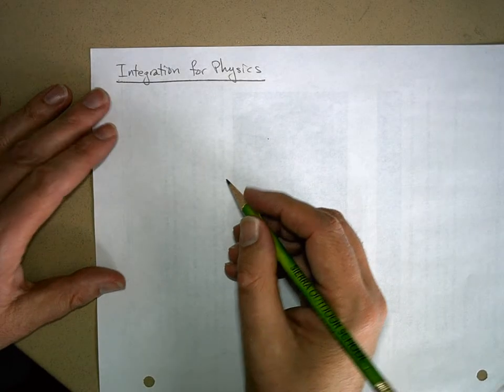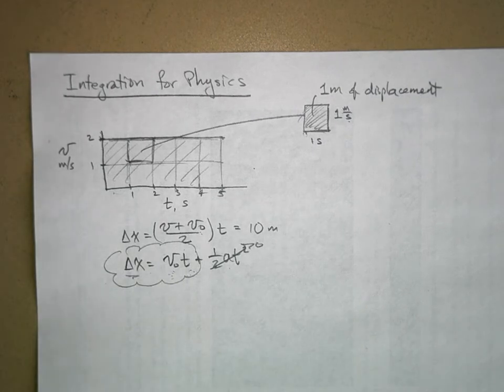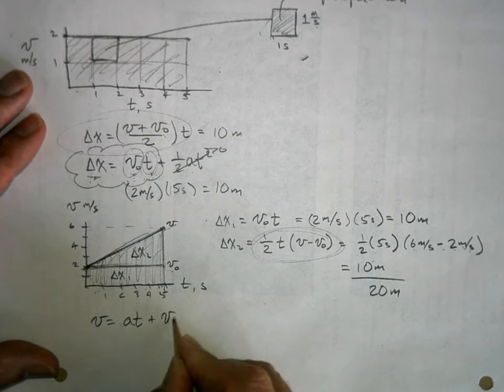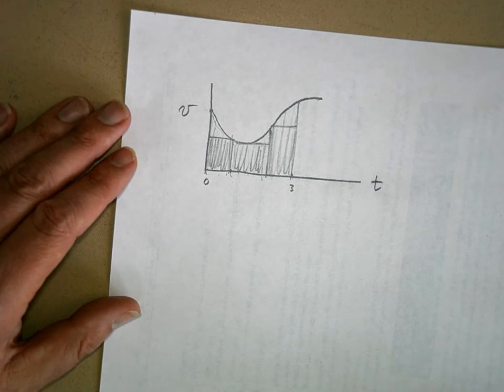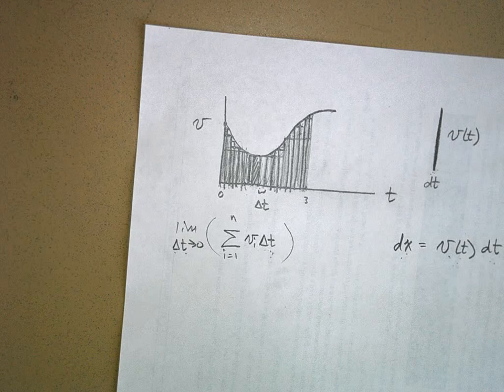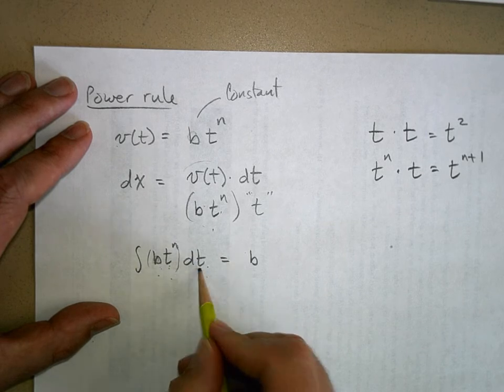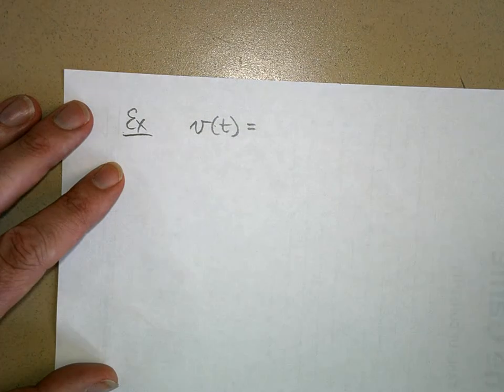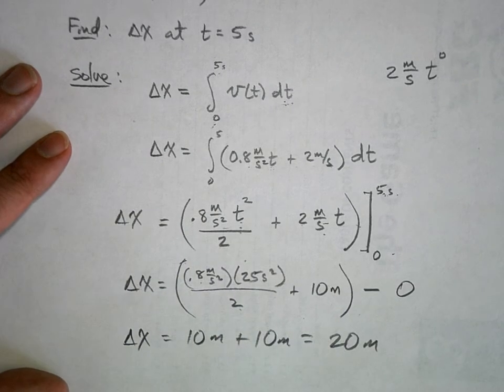AP Physics C Lecture: Integration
Integration is introduced.  This is from a physics point of view... mainly a review for students in a calculus based physics class.